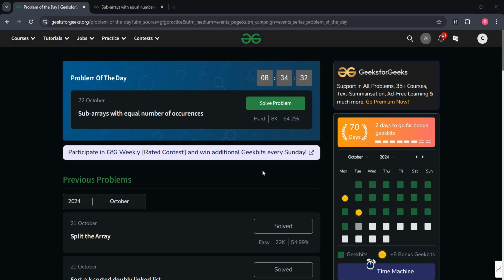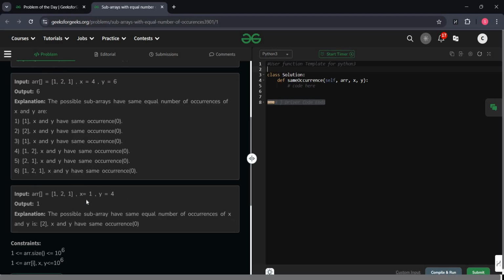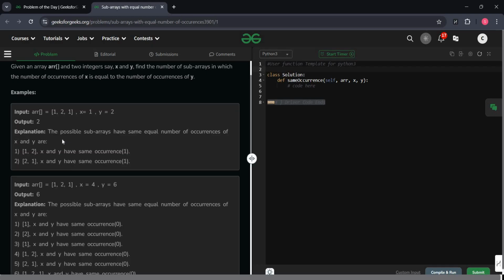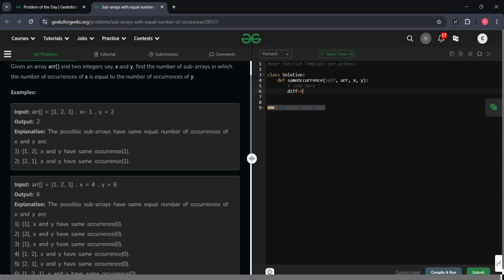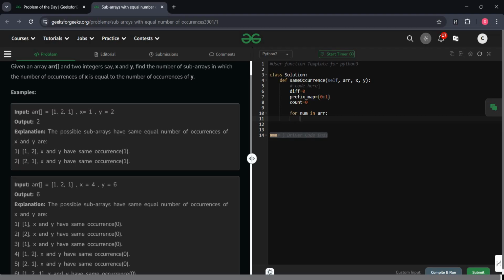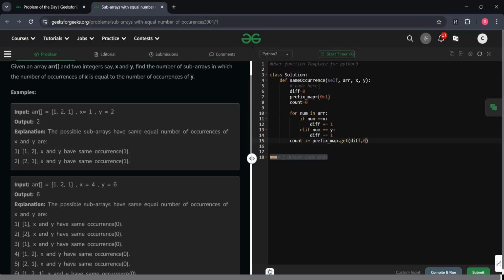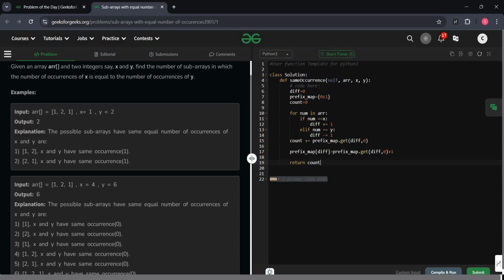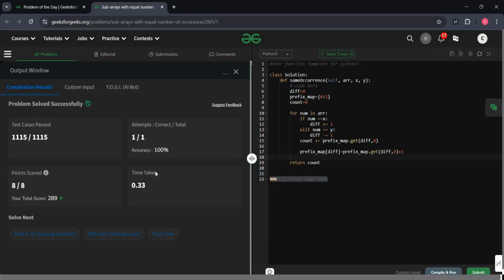Sub-arrays with equal number of occurrences || POTD || GeeksforGeeks || Daily Streak || Easy Python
In this video, we tackle the problem of finding subarrays where the number of occurrences of two elements, x and y, are the same. We explore an optimized approach using prefix difference and a hashmap to solve the problem in O(n) time, avoiding the inefficiencies of a brute-force method. This solution is perfect for improving your understanding of array manipulation and hashmaps in Python.

Key topics covered:

1. Understanding subarrays and counting occurrences
2. Using prefix difference to track counts of elements
3. Efficiently finding subarrays with equal occurrences of x and y
4. Code walkthrough with real-world examples to solidify the concept